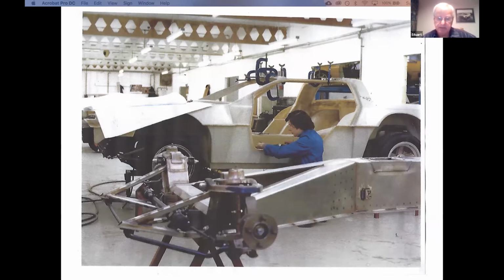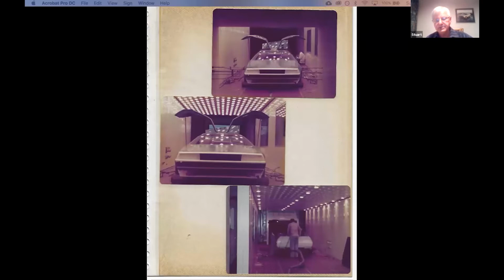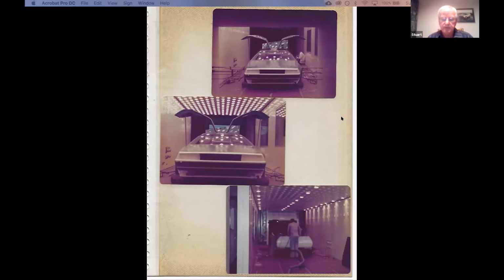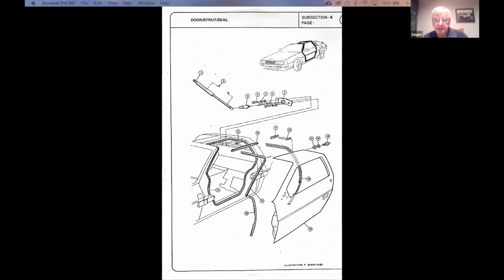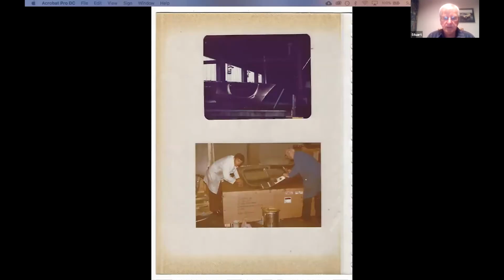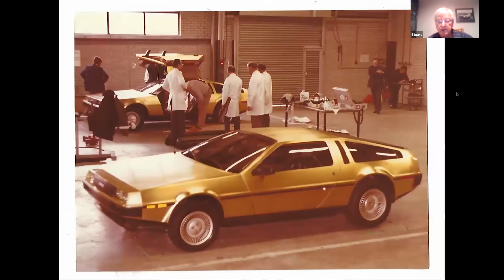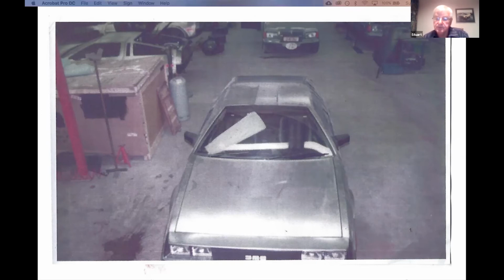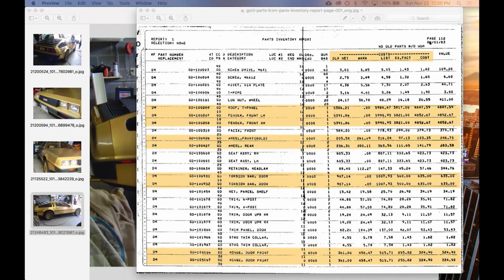Stuart Craven "goes for the gold" in leading the 24-carat gold DeLorean project.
Stuart Craven joins us for our November 2020 virtual DMA event to share his experience in leading the gold DeLorean project. The 24-carat gold DeLorean was created for the American Express Christmas Mail Order Catalogue promotion. Stuart shares his unique behind-the-scenes perspective on what it took to create the gold-plated stainless steel panels.

Special thanks to Daniel Scarpati, our video editor, for putting this together!